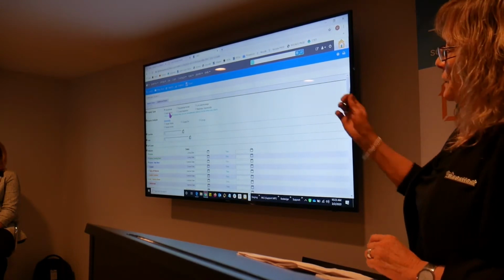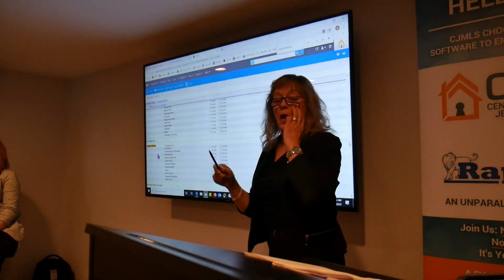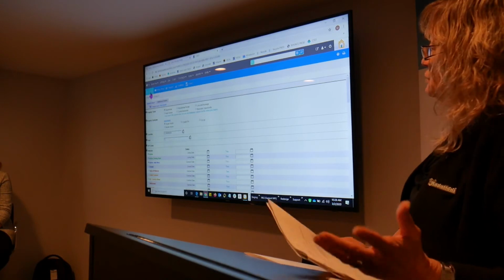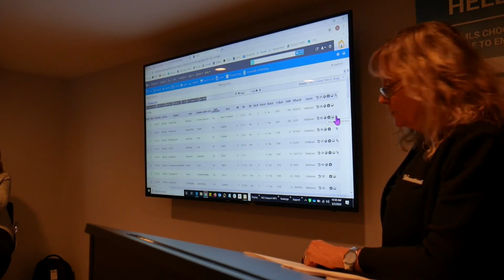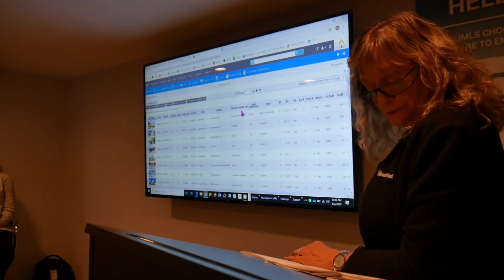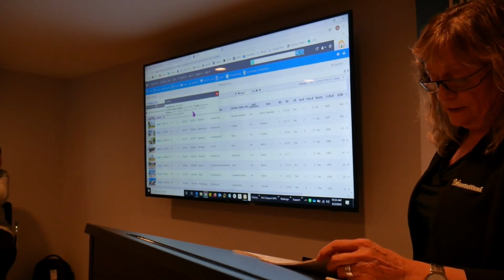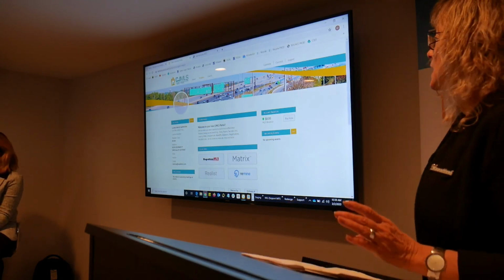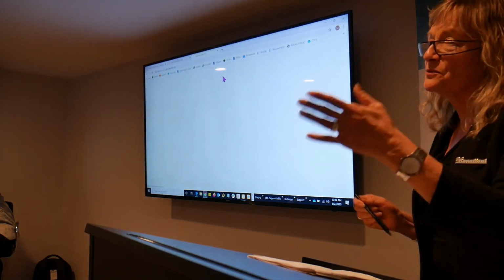Rapattoni Training Rec Pt 2 of 8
Part 2 of the Rapattoni Training Presentation covering Standard Search, Listing Detail, Grid Display and some Q&A